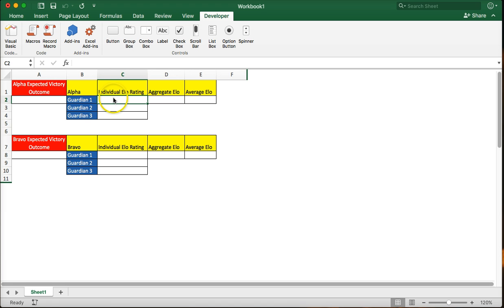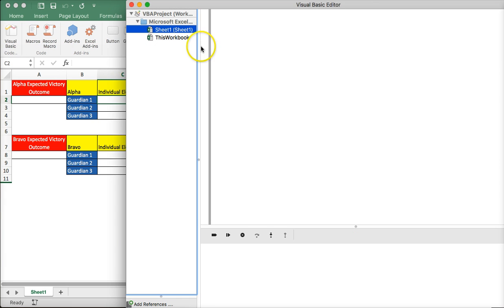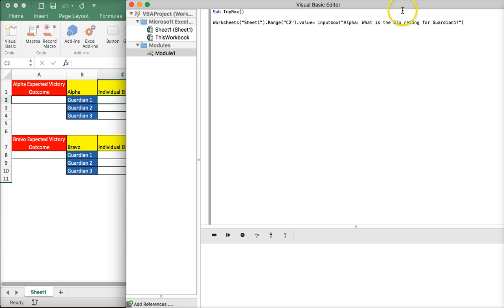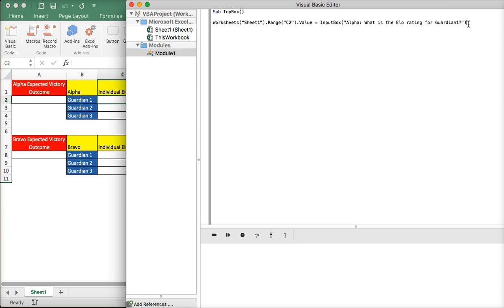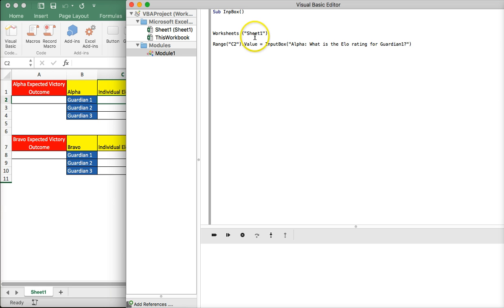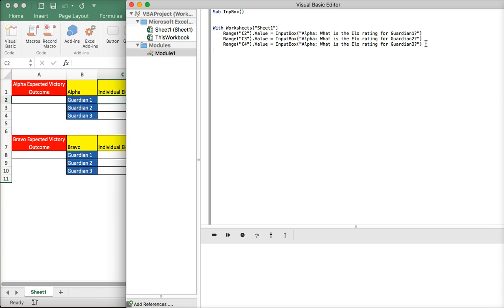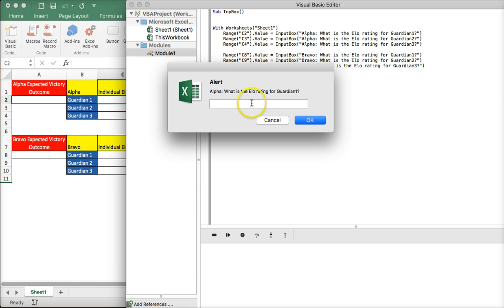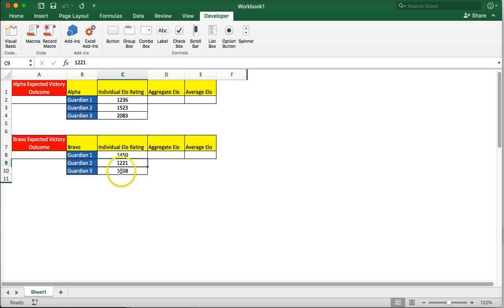InputBox on Macbook VBA Excel 2016 (Part 1 of 3)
Hi all! In this video I'm illustrating how to write the VBA code for an input box and consequently use the "With/End With" statement too. The code is part of a larger module which will be illustrated in the next  two videos.

Statements used here:
With/End With

Functions:
InputBox